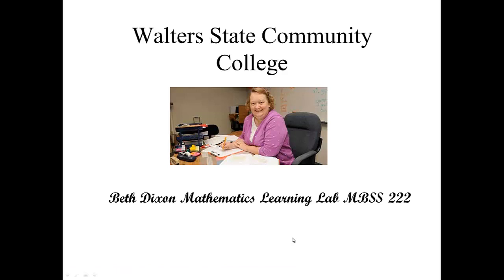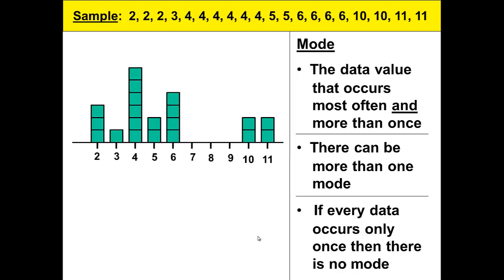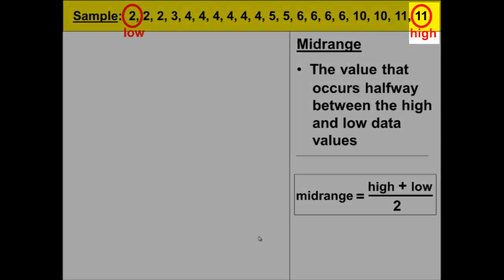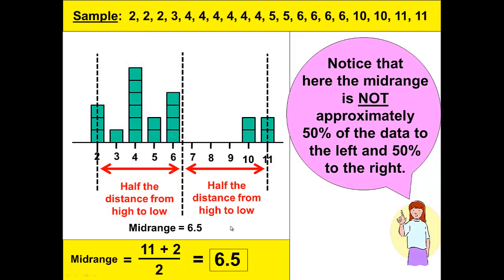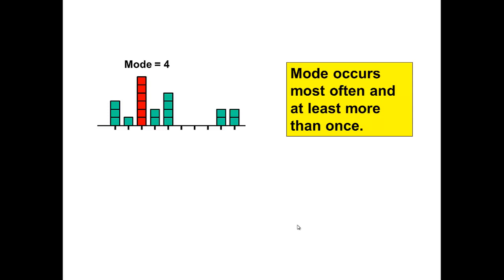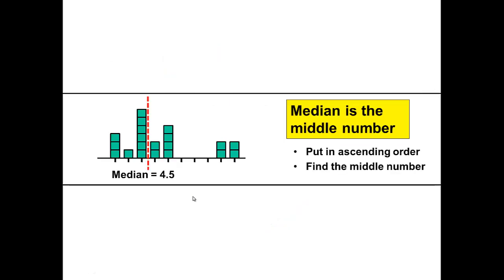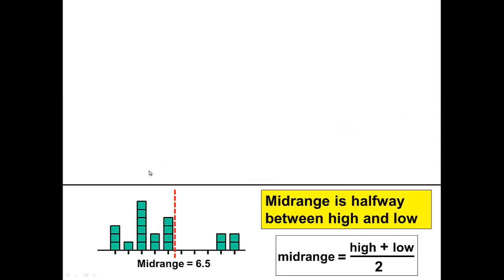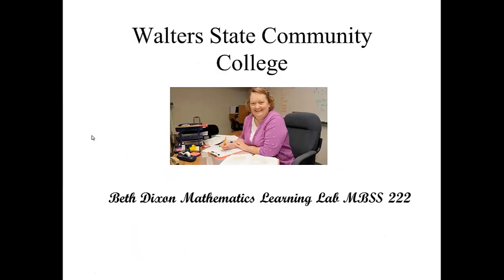Mean Median Mode and Midrange Part 3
This is a video in support of Math 1530 Probability and Statistics course at Walters State Community College covering measures of center.  This is based on a PowerPoint presentation created by Vicki Borlaug a faculty member at Walters State and narrated by Beth Dixon the Mathematics Learning Lab Technician.  This video covers the mode and midrange and a summary of the first example.